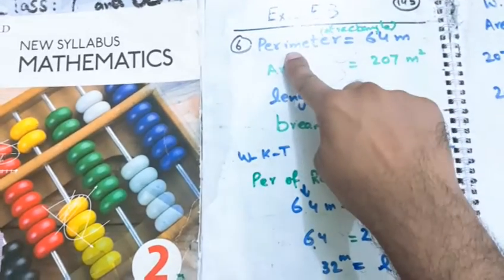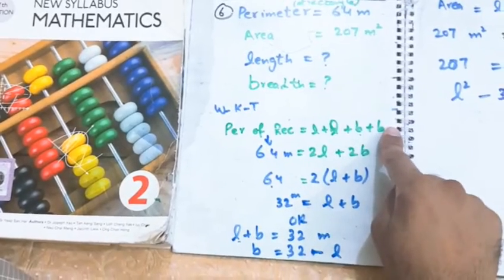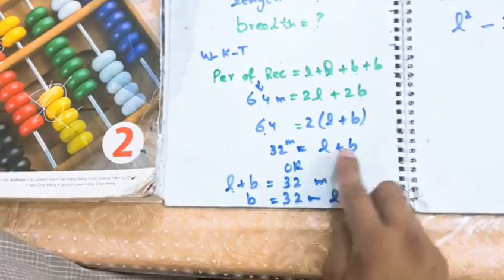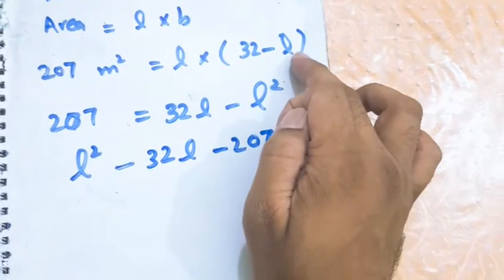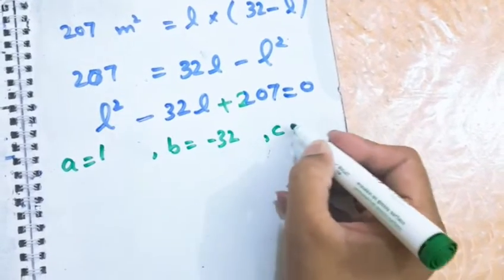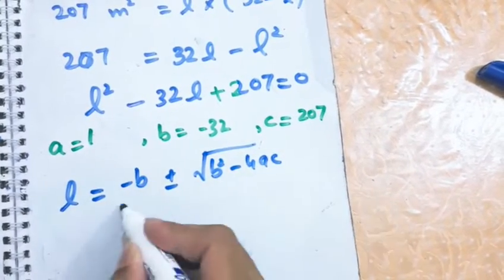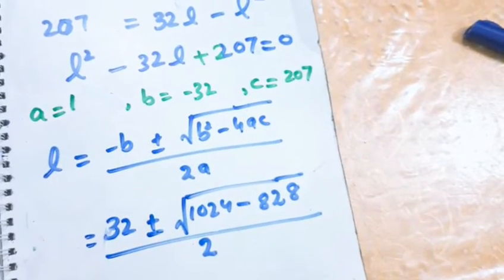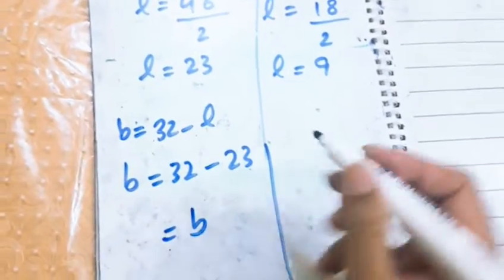D2. EX... 5b ... Q 6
2nd part of Q 6